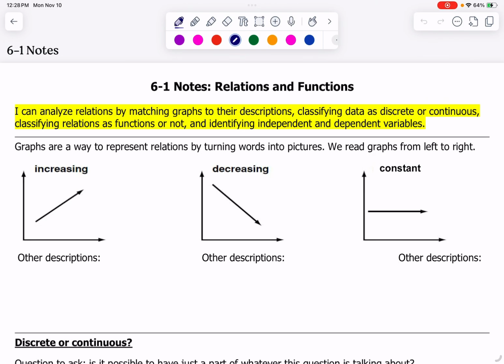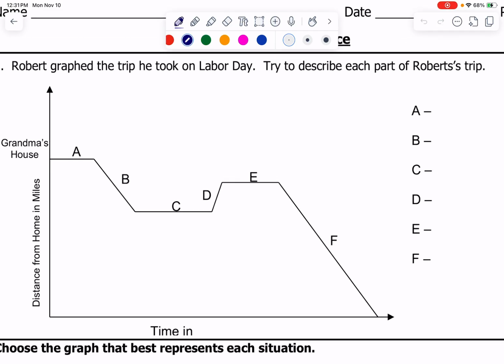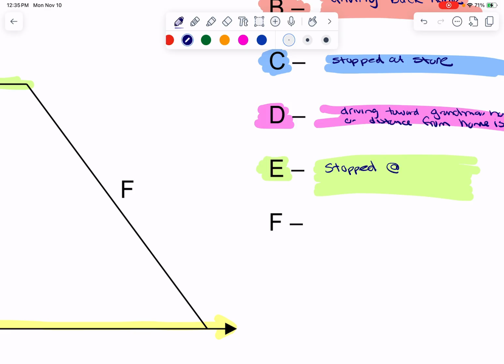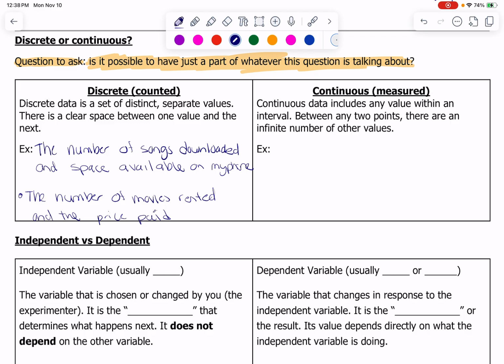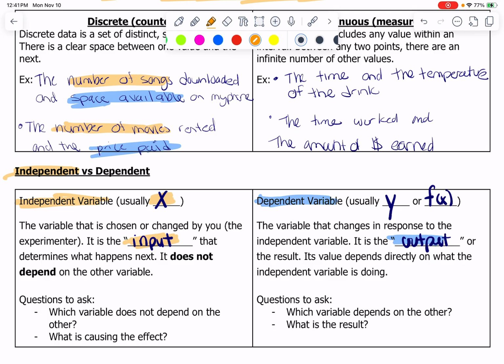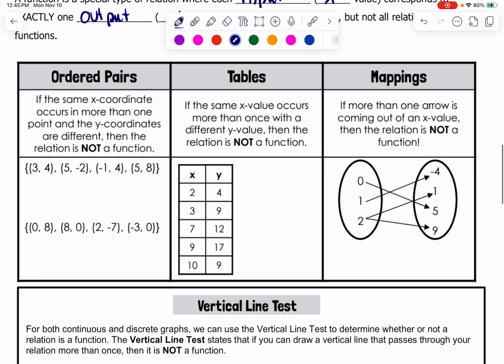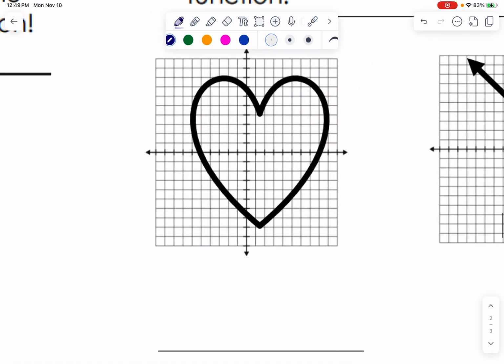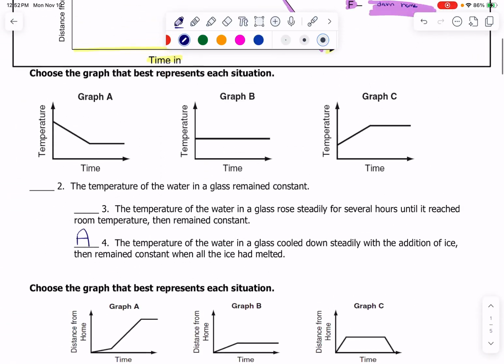6-1 notes relations and functions